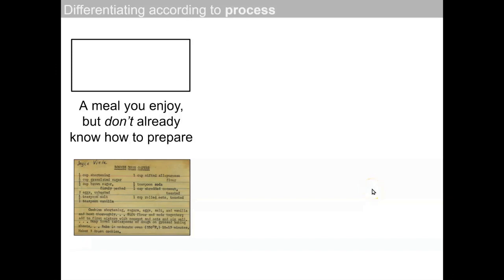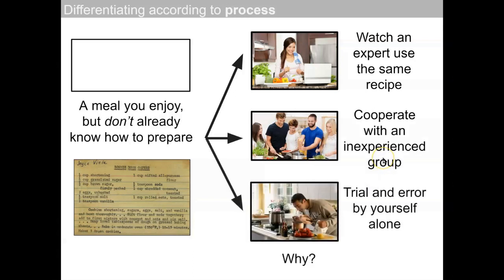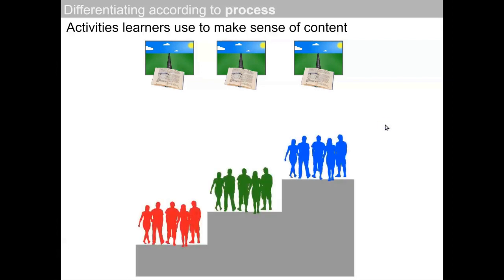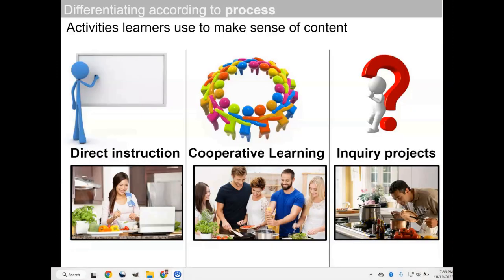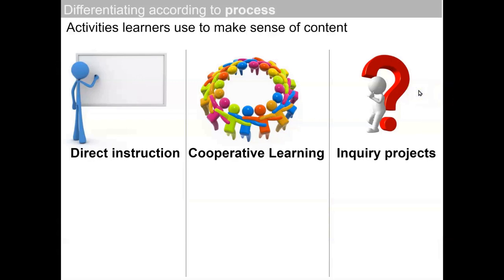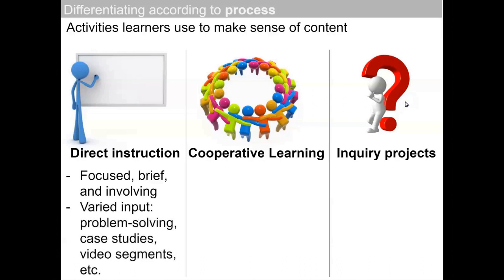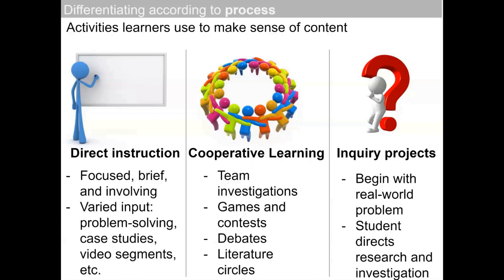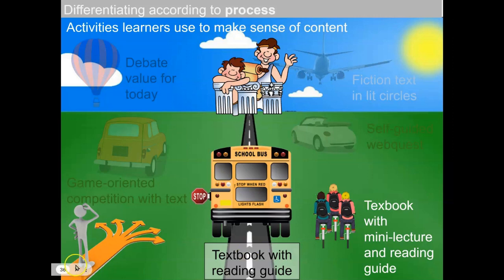Fall 2023 Differentiation Discussion Part 3 PROCESS